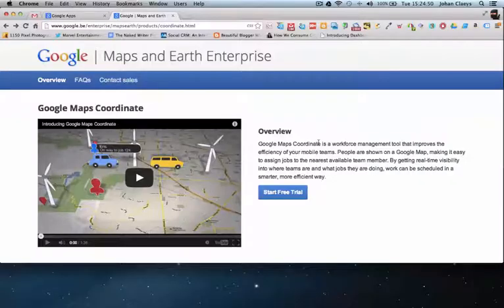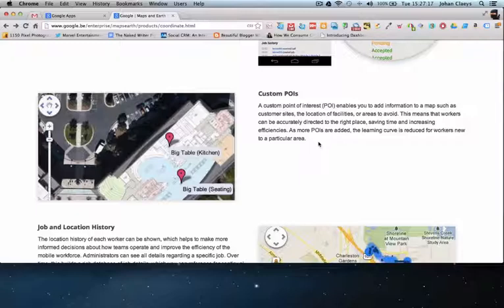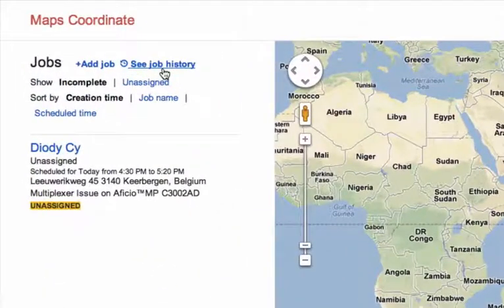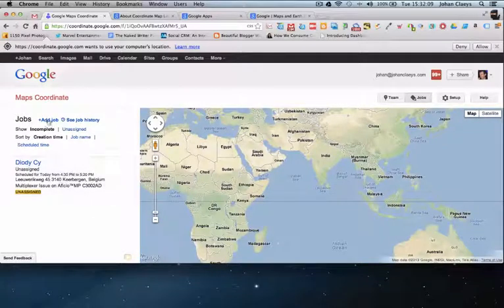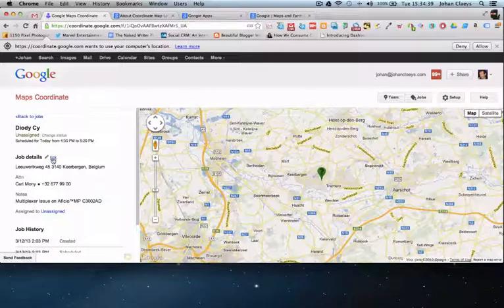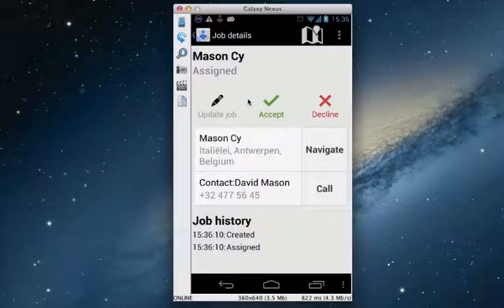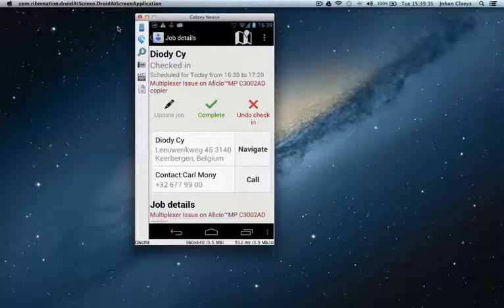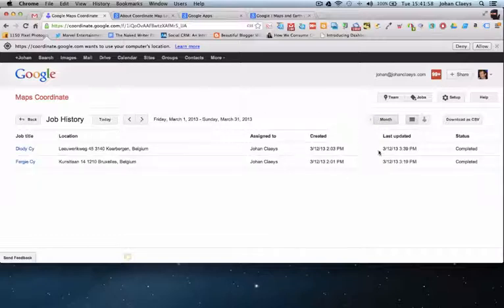Google Maps Coordinate demo with smartphone simulation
Live Demo of Google Maps Coordinate , a workforce management tool that improves the efficiency of your mobile teams. People are shown on a Google Map, making it easy to assign jobs to the nearest available team member. By getting real-time visibility into where teams are and what jobs they are doing, work can be scheduled in a smarter, more efficient way.